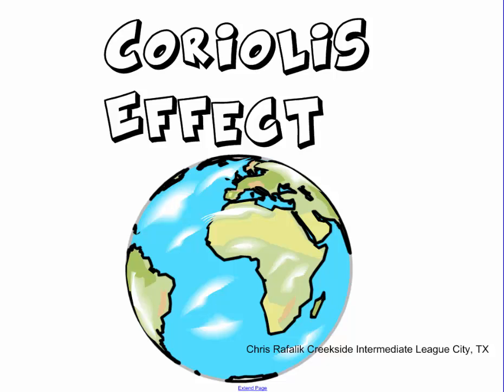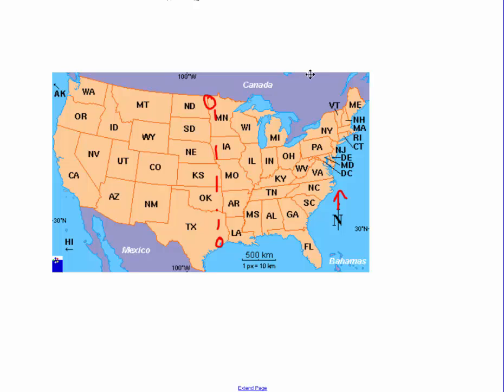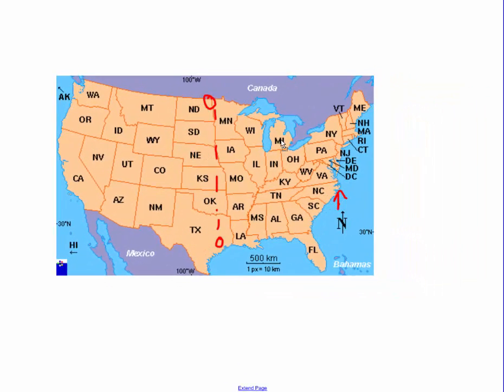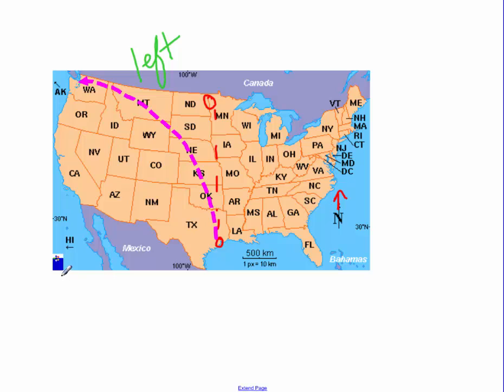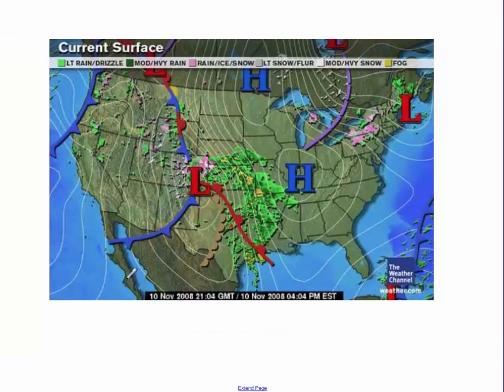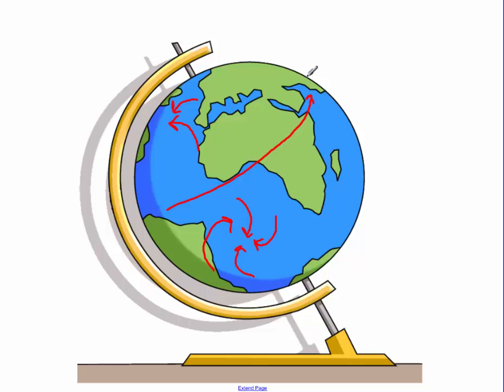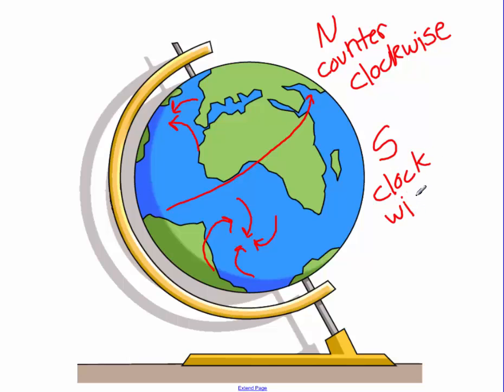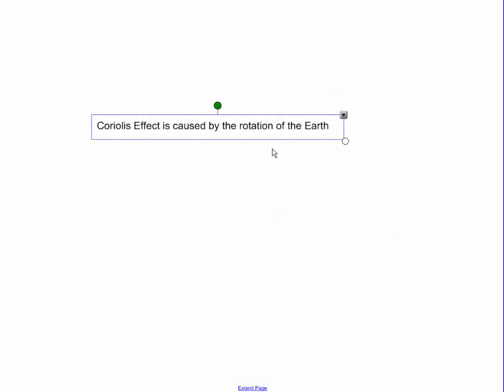Coriolis Effect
What is the Coriolis Effect?  How does if affect weather paterns?